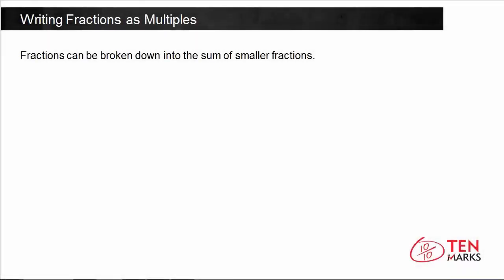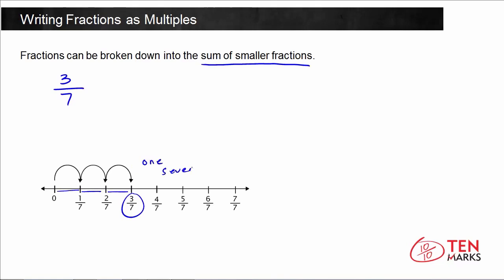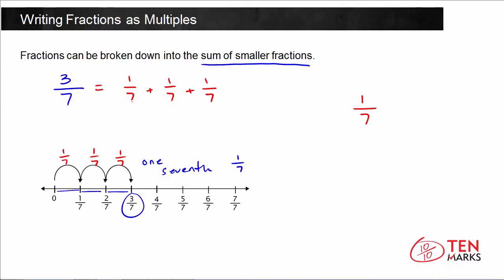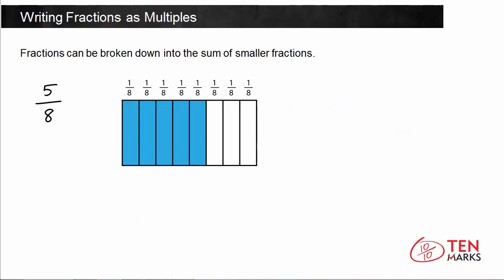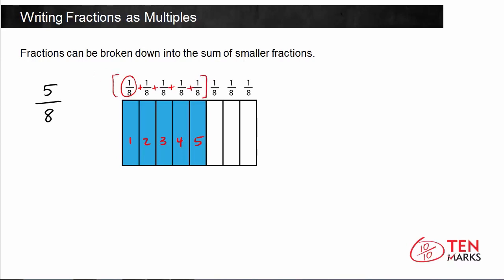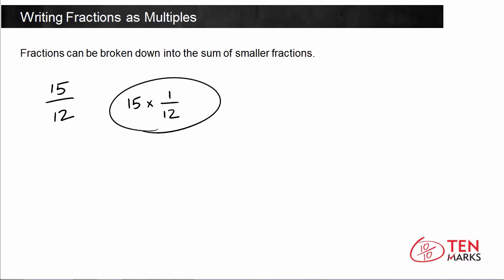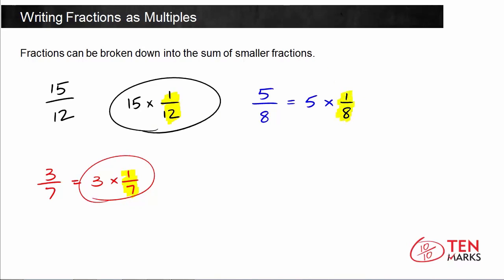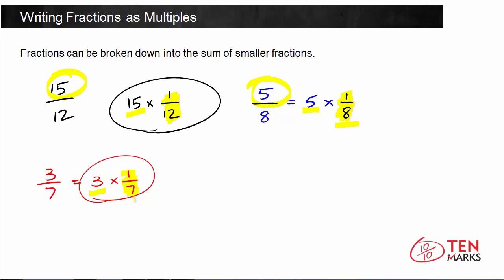Writing Fractions as Multiples: 4.NF.4a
This lesson explains how to write fractions as a product of a whole number and a unit fraction using a visual. For more videos and instructional resources, visit TenMarks.com. TenMarks is a standards-based program to complement any math curriculum with scaffolded lessons, guided practice, inquiry-based tasks, assessments and interventions.